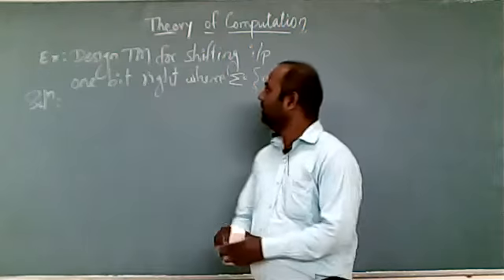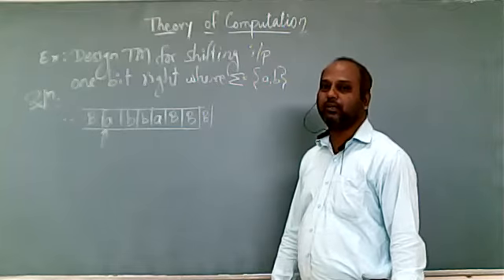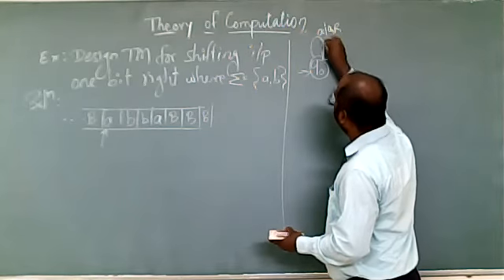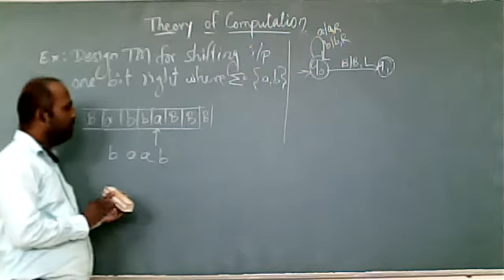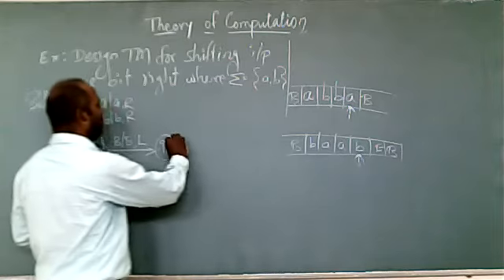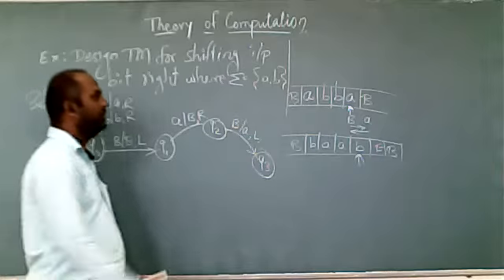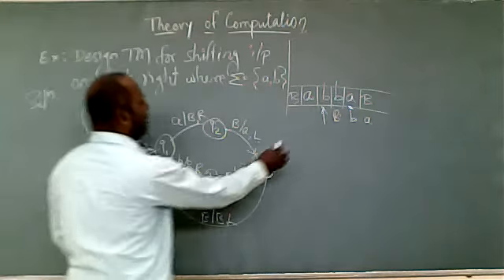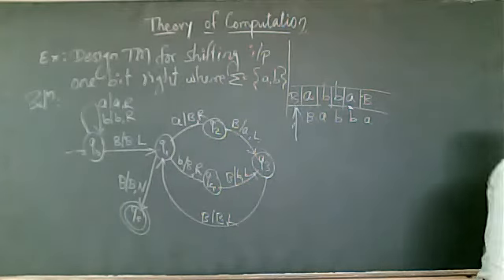Turing machine Example: Shifting input Position right by Prof. Vikas Nandgaonkar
Turing machine Example: Shifting input Position right